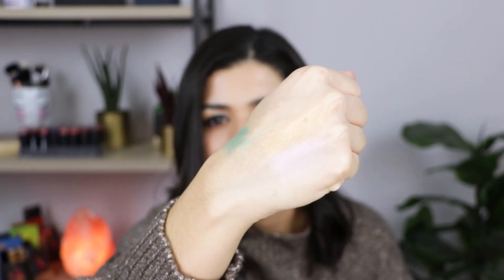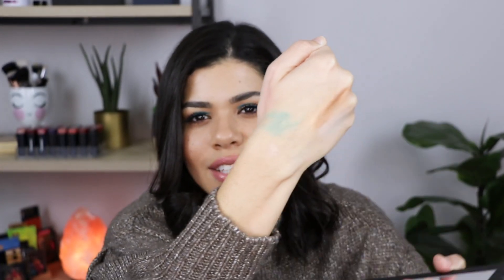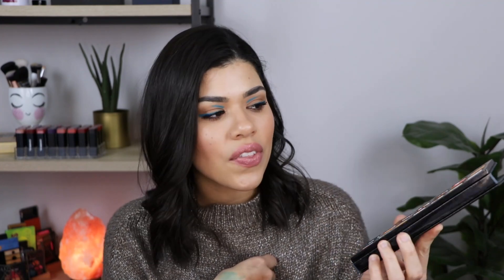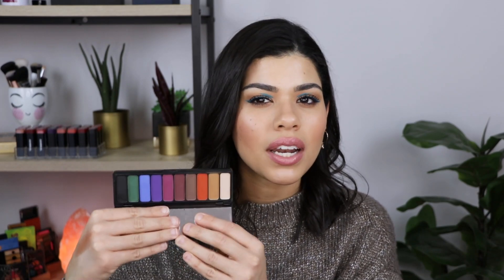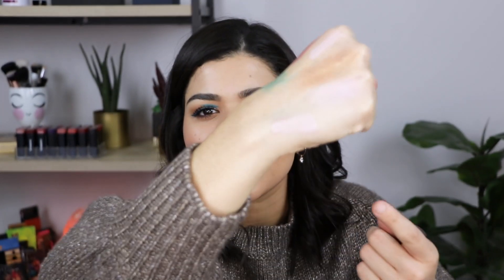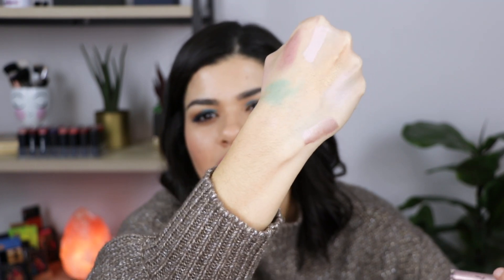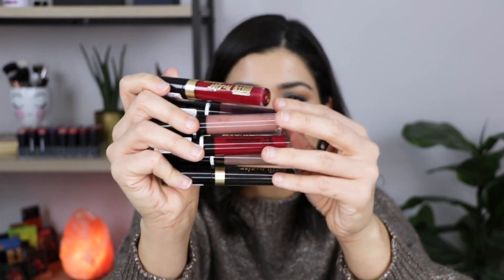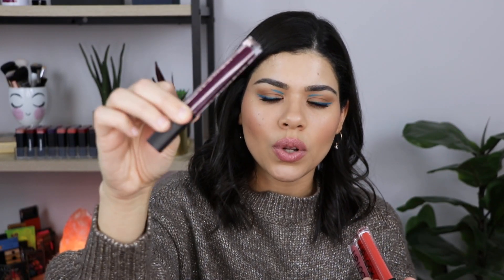MAKEUP I'M THROWING OUT | DECLUTTER JANUARY 2020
Today's video is my first 2020 makeup declutter! I am sharing the makeup that I'm getting rid of for the new year!

Lips: Wander Beauty Dual Lipstick & Liner is Mauve It
Revlon Super Lustrous Matte Lipstick in Untold Stories
Earrings: Old Navy (In Stores Only)